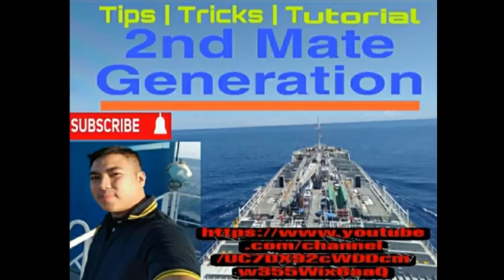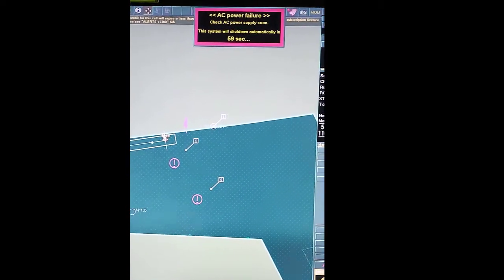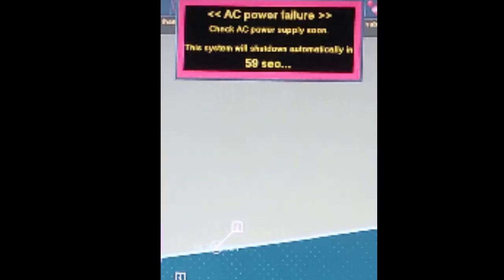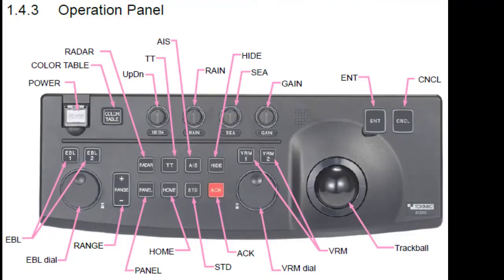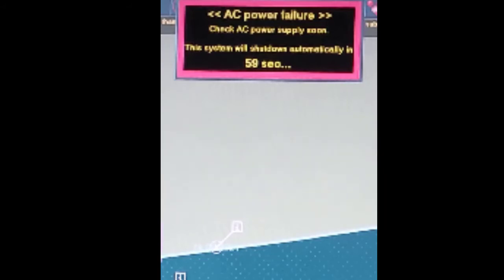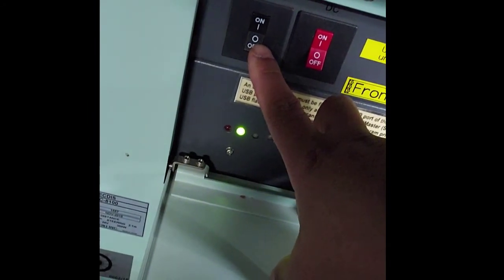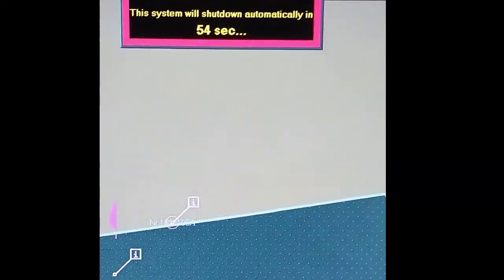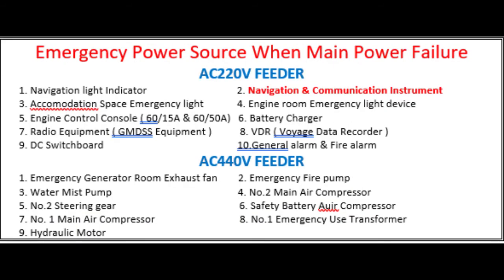How to Block-out Test in Tokyo Keiki ECDIS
Second Mate Generation
# block-out test
# Tokyo keiki Ecdis

If you Like my Video, Please don't forget to Like, Share,Subscribe to my channel at paki click na rin ang notification bell para updated ka sa mga future videos na gagawin ko.

For any comments, Questions & Suggestion , send your messages my pages